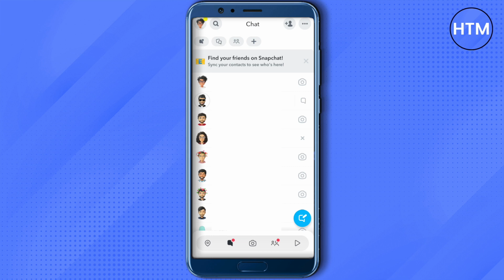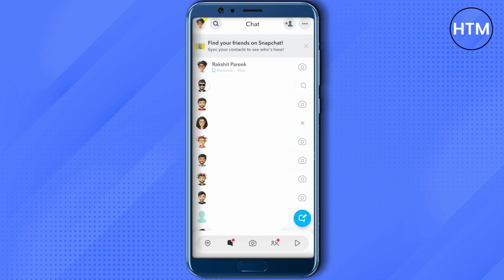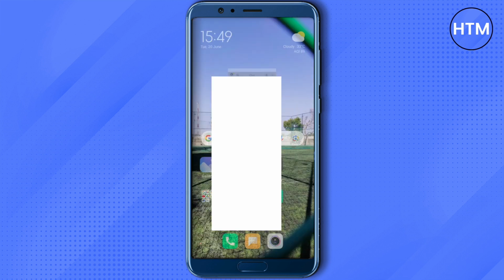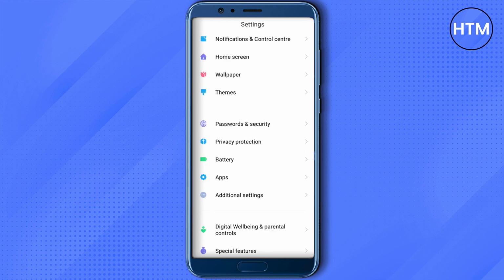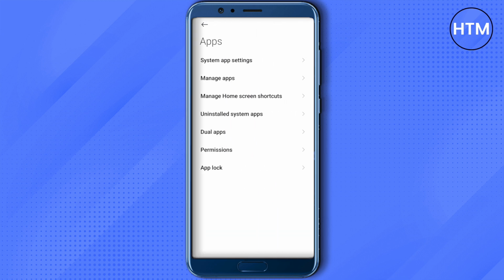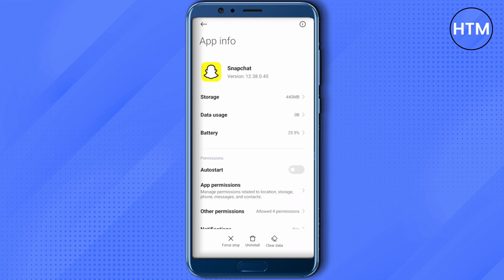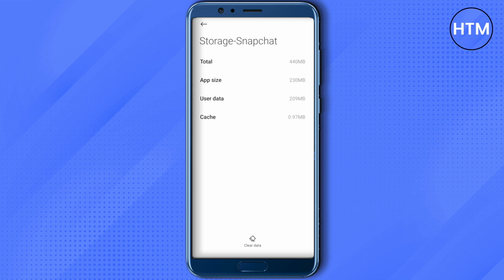How To Fix Too Many Friends On Snapchat (UPDATED 2026)